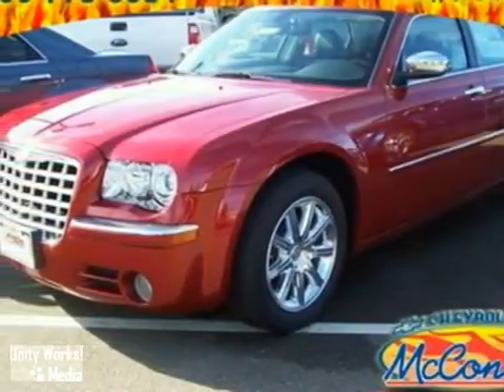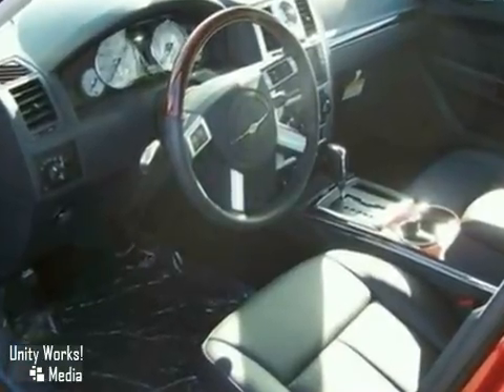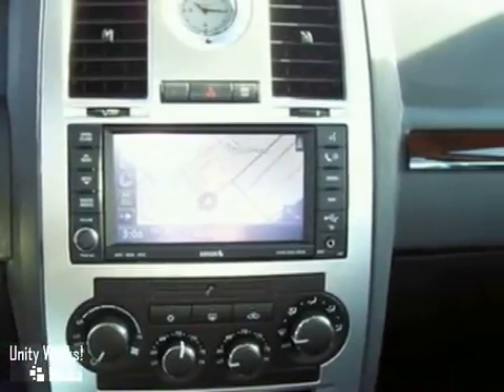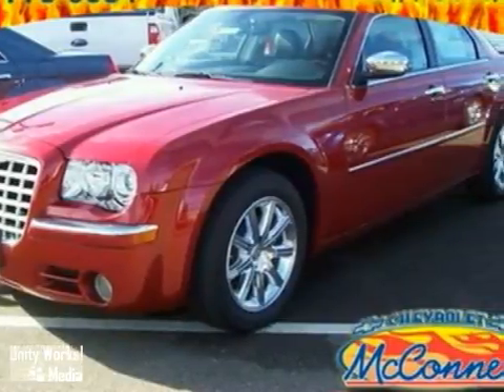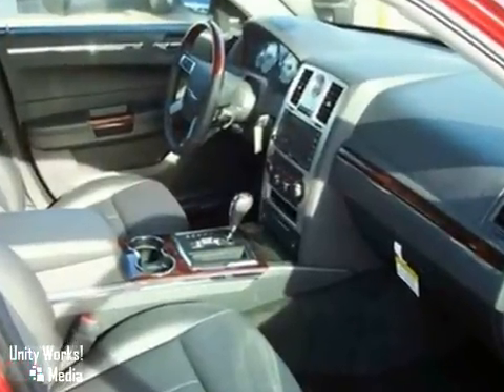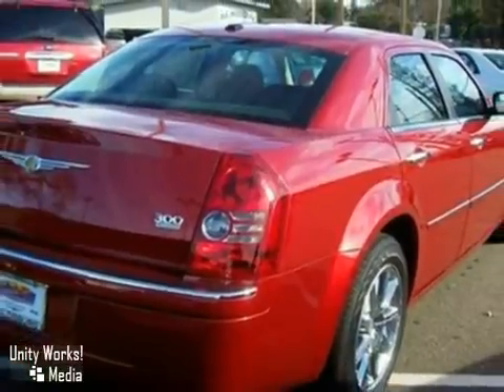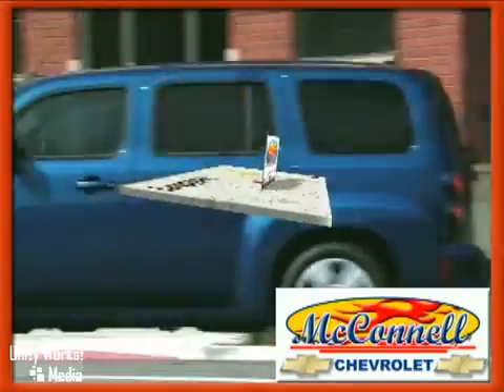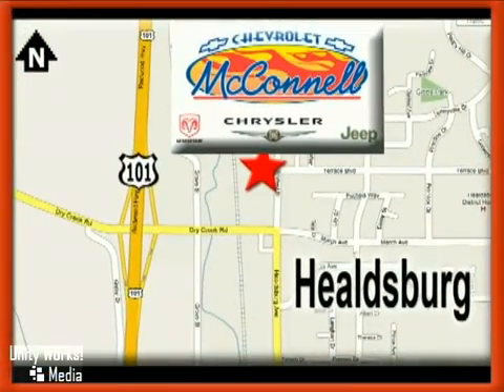2009 Chrysler 300 #7210 in Healdsburg San Francisco, CA SOLD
SOLD - If you are looking for real value on a great used car, McConnell Chevrolet invites you to come in and test drive this 2009 Chrysler 300, stock# 7210. We are conveniently located near Healdsburg San Francisco, CA and known for our great selection, reliability and quality. Come take a look at this 2009 Chrysler 300 today.

McConnell Chevrolet
1395 Healdsburg Ave.
Healdsburg San Francisco CA, 95448

6 Boston Acoustics Speakers 276 watts. Uconnect Phone with Voice Command.SIRIUS Traffic. Power Adjustable Pedals.